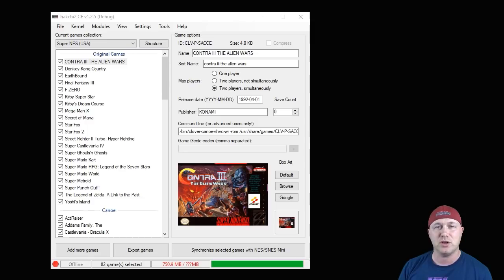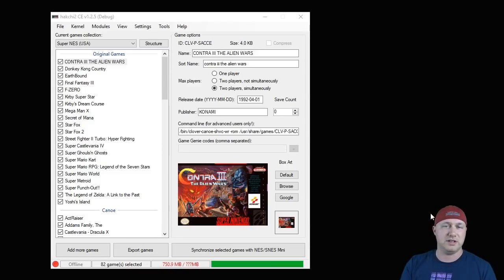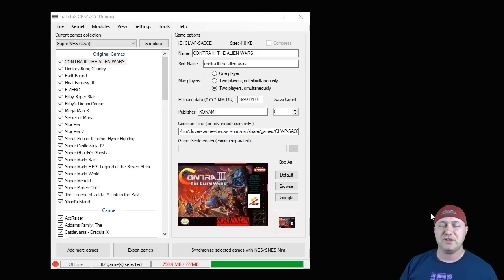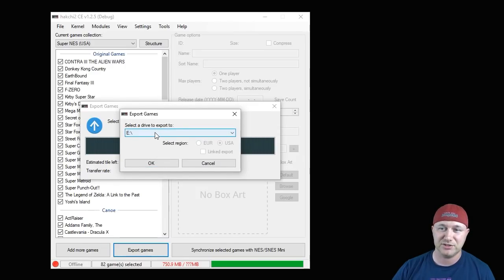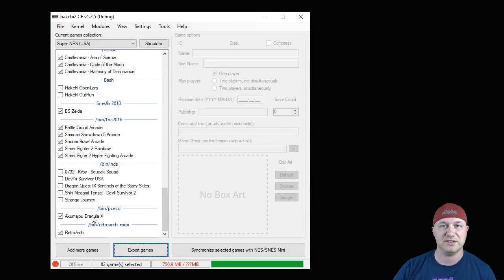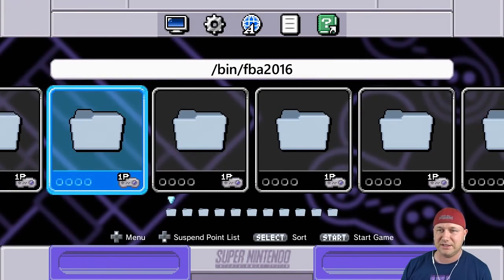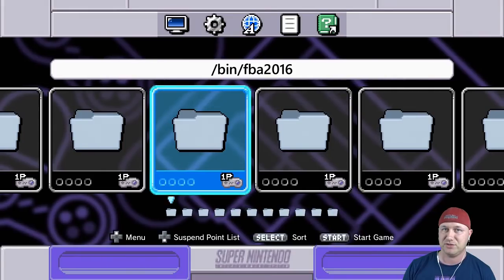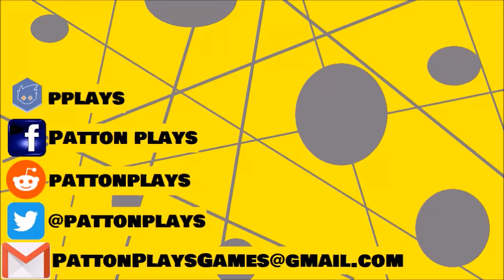How to add storage to your NES and SNES Classic with a USB drive and Hakchi CE (Tutorial)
This tutorial will show you had to add more space to your Classic system using a USB flash drive. Very useful since the systems are really limited on space. Hope it was helpful!

"Octopus" OTG Cable

Example of Single USB Port OTG Adapter